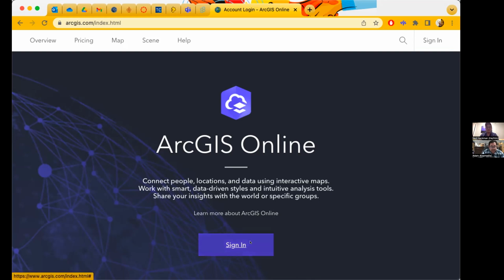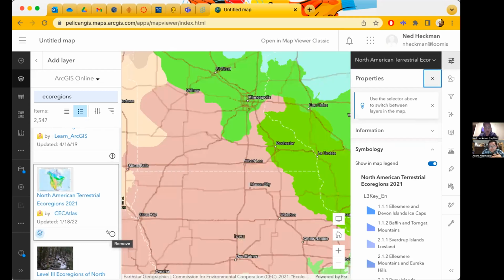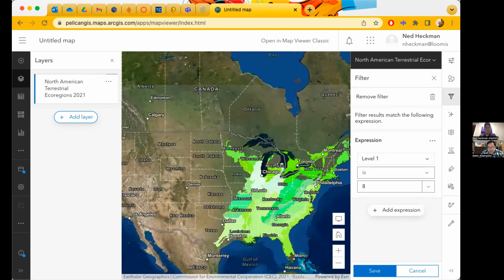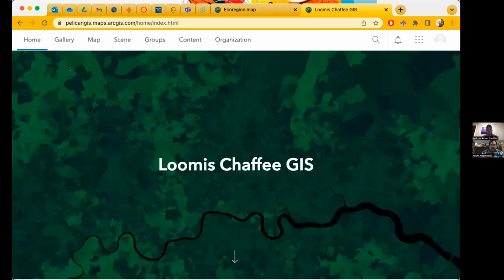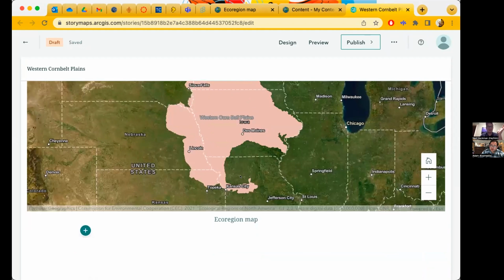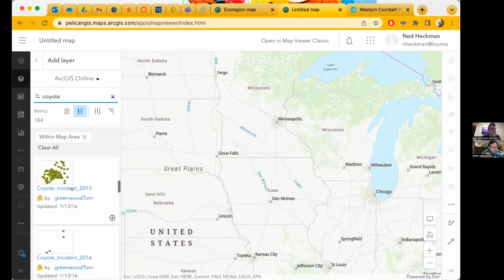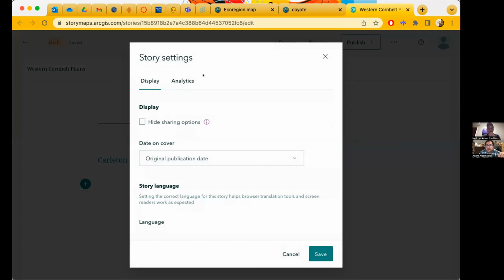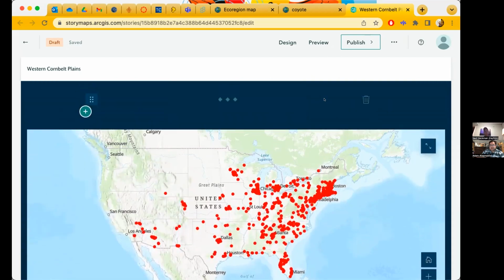How To Storymap w/ Mr. Heckman & Dr. Alsamadisi